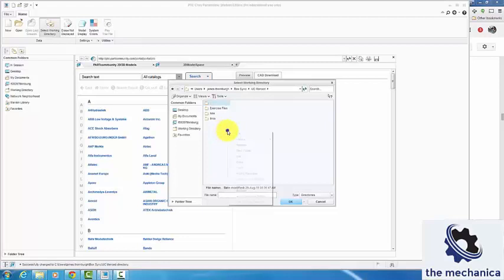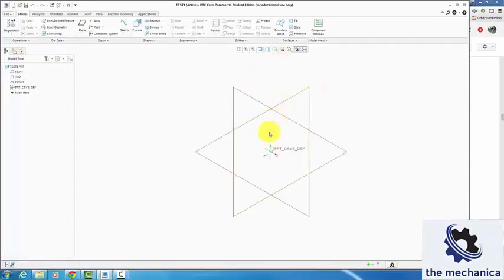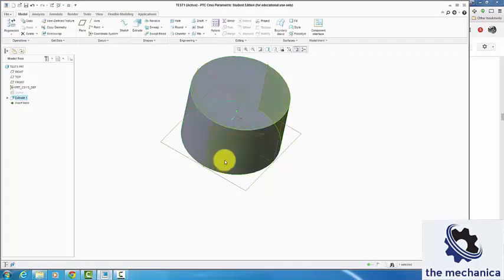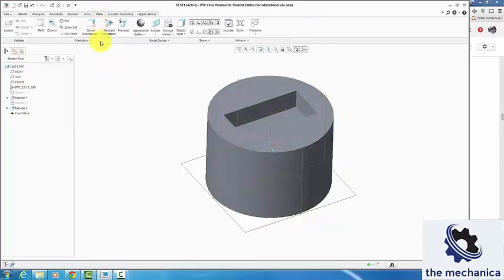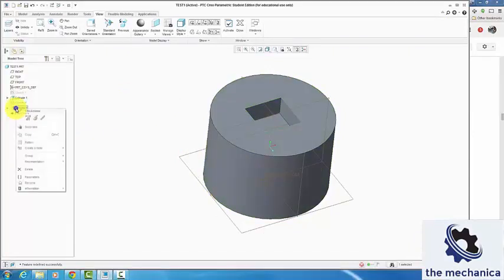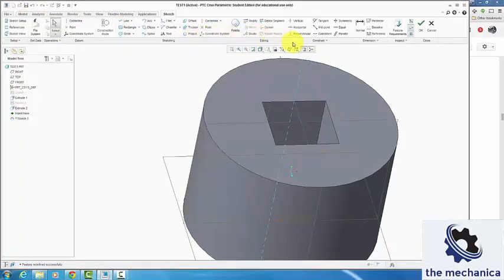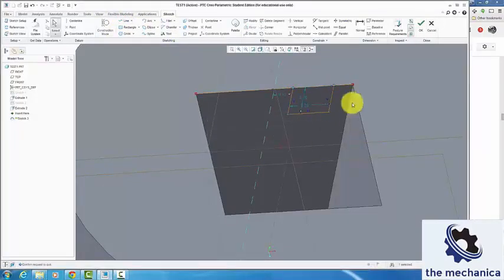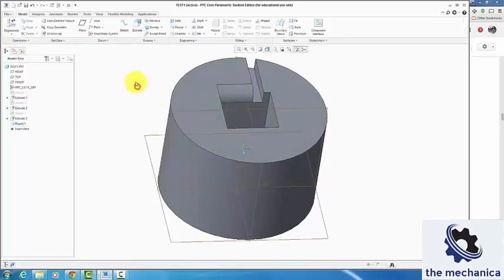Introduction to Creo 7.0 | Creo Beginner Tutorial 2021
Detailed tutorial on how to use Creo 7.0
Follow the steps in the video creo 7.0 for free.

"creo tutorial"
"creo parametric 2.0 tutorial"
"creo projects"
"creo assembly tutorial"
"creo 2.0"
"creo 3.0"
"creo 4.0"